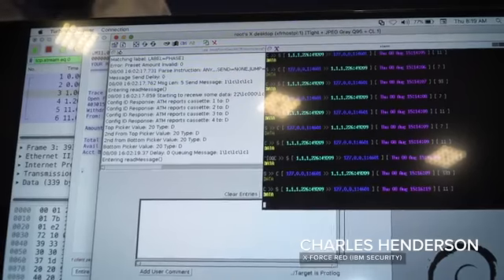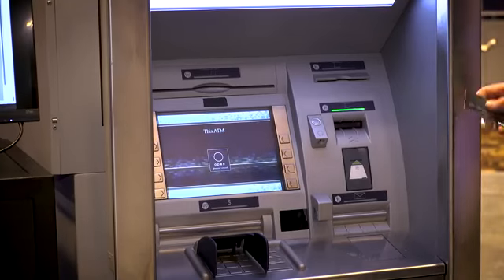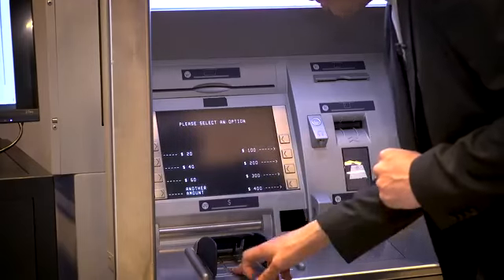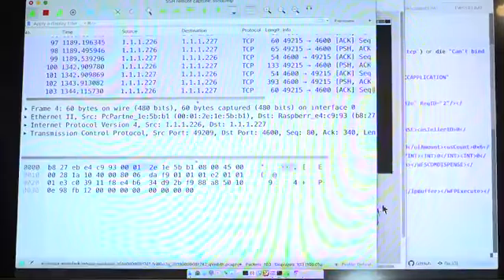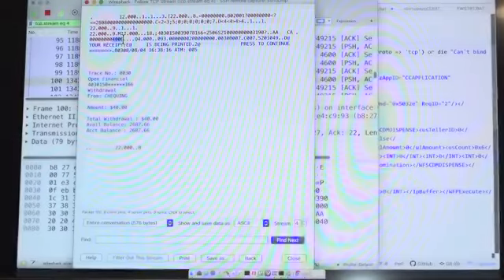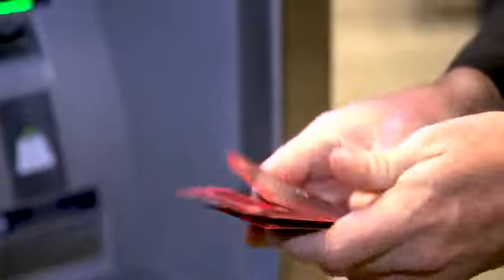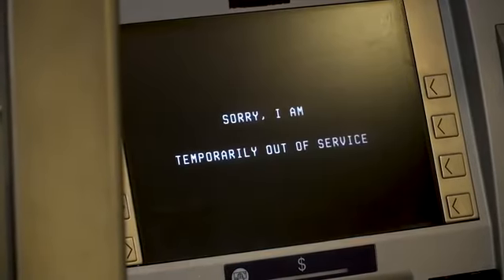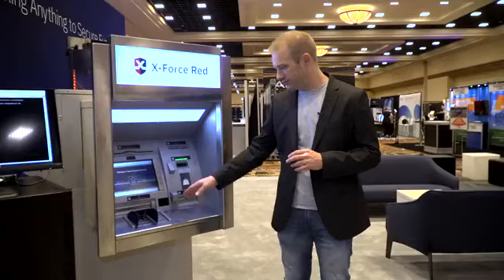Watch these hackers crack an ATM in seconds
Sick of high bank fees? Blame Windows XP and malware that allows cybercriminals to anonymously "jackpot" ATMs.

/ cnettv

/ cnettv

Download the new CNET